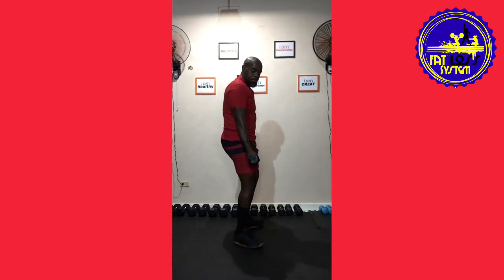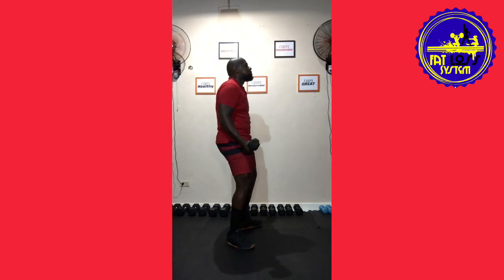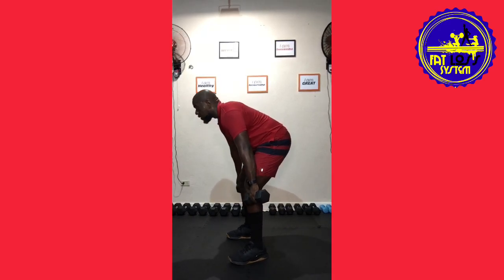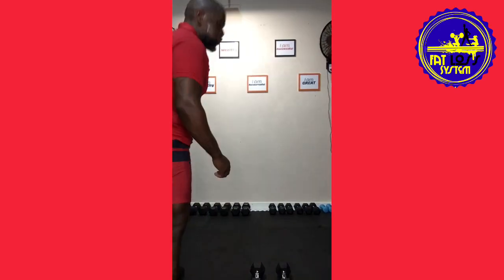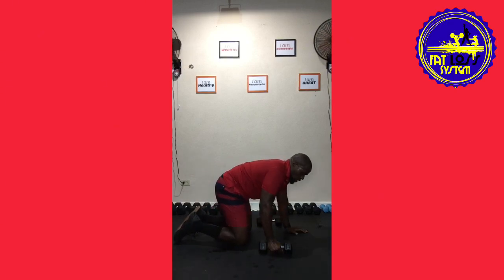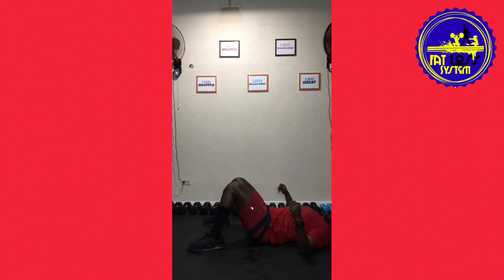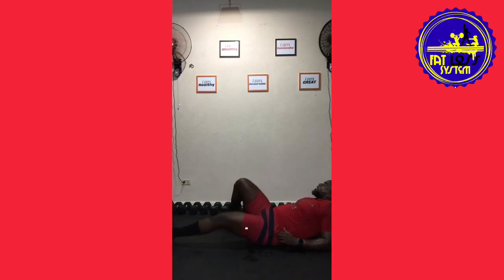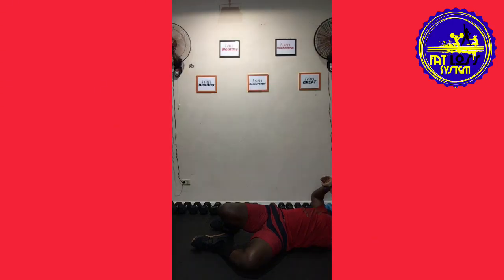(Upper body) of a strong mind.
If you develop your mental strength your body will follow.